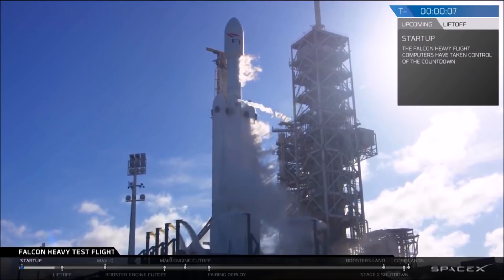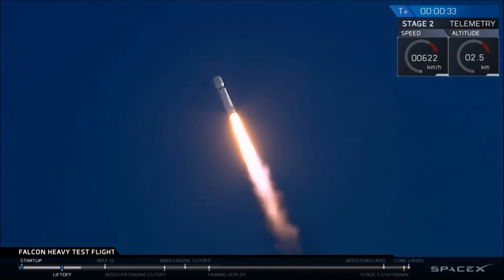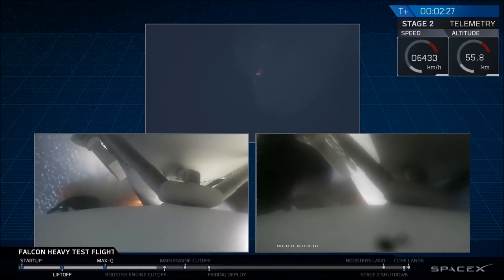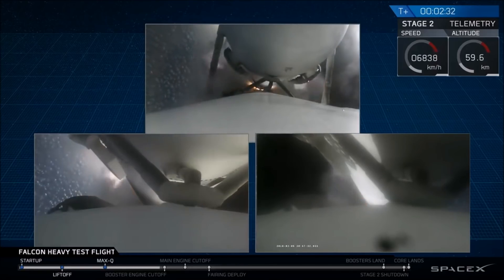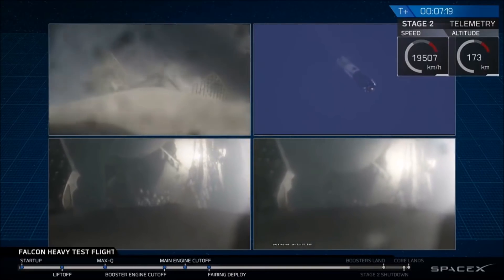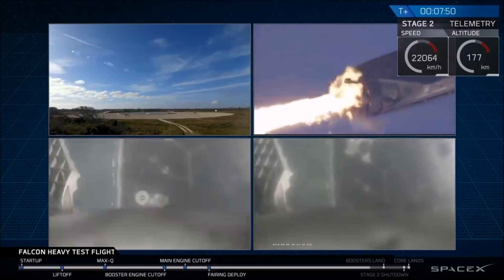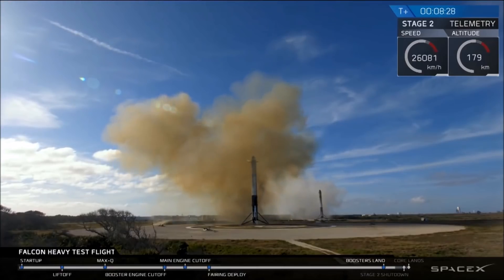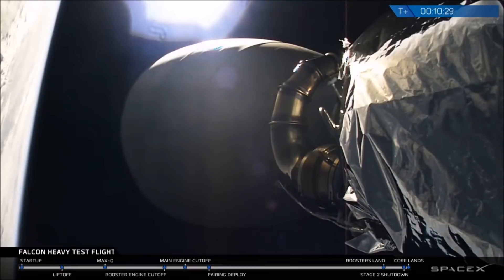SpaceX Falcon Heavy - Highlights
On Tuesday February 6, 2018 SpaceX launched its Falcon Heavy from the Apollo launchpad 39A at Cape Kennedy, Florida, USA. The world's highest capacity rocket was carrying a special dummy payload – Elon Musk's Tesla Roadster with the spacesuit-wearing mannequin nicknamed Starman who now is traveling through our solar system.

There are many videos of the launch but some are simply too long to watch and some are too short to show what matters. So I cut it to a version showing all the major events with the necessary length, yet not too long, so that you can enjoy it in few minutes – from the Liftoff to when the vehicle goes super sonic to the booster engine shut down and separation, the faring deploy with the Starman in his Tesla being set free for his journey to Mars to the booster landing and the final celebrations.

The video includes:

Startup
Liftoff
Sonic boom
Booster Engine Cutoff
Main Engine Cutoff
Faring Deploy
Boosters Land

It was amazing. The guys at SpaceX are doing an excellent job, congratulations and a big thank-you to all of them and to Elon Musk. SpaceX makes space travel cool again and boldly goes where no Tesla has gone before. By the way, I loooooooved the Don't panic sign on the display!